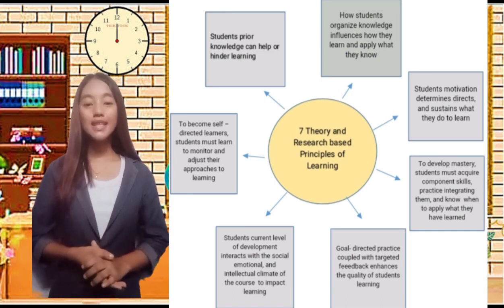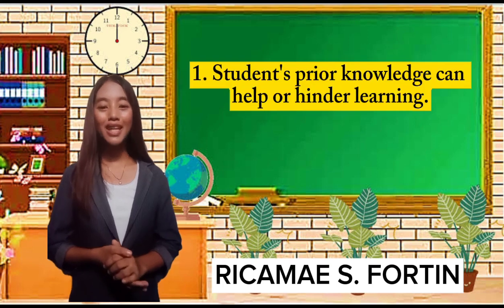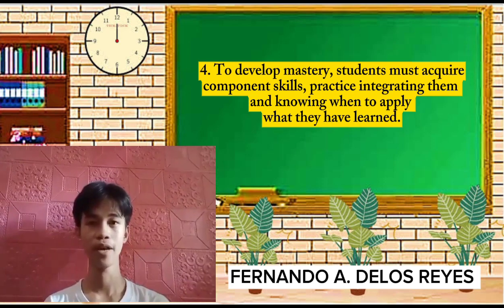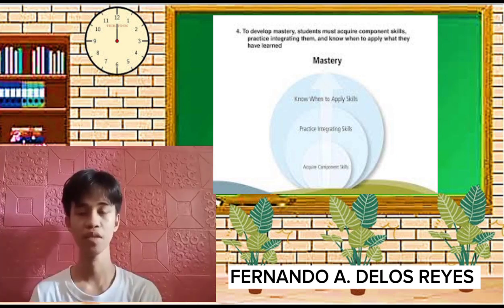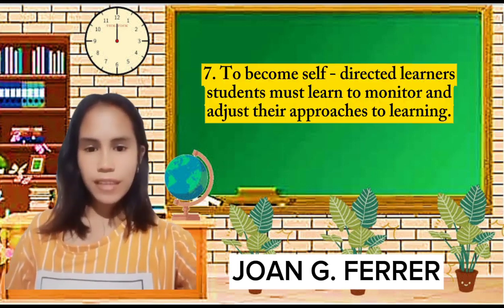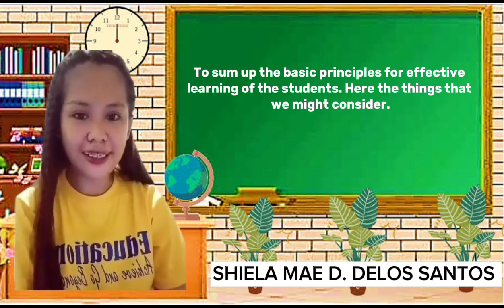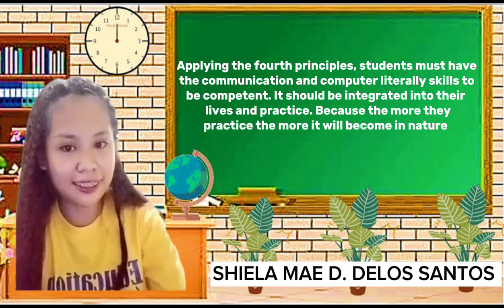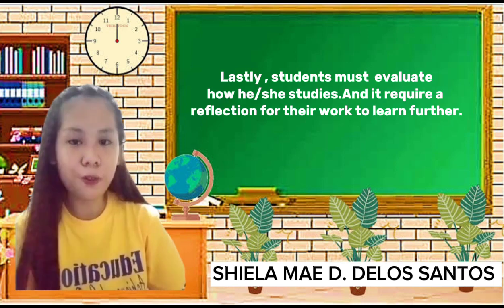THEORY & RESEARCH BASED PRINCIPLES OF LEARNING